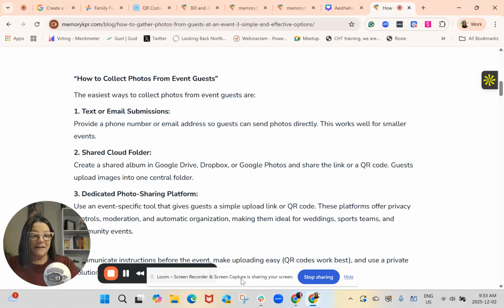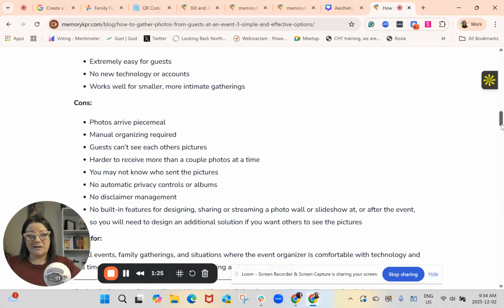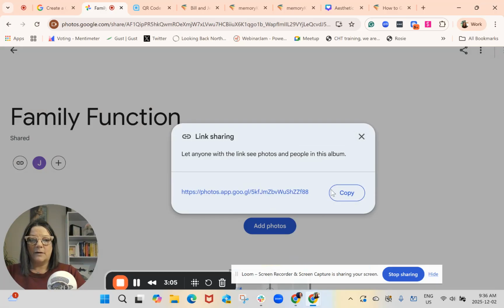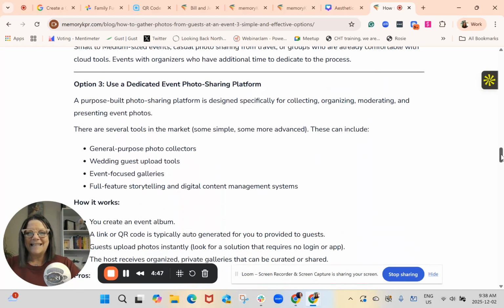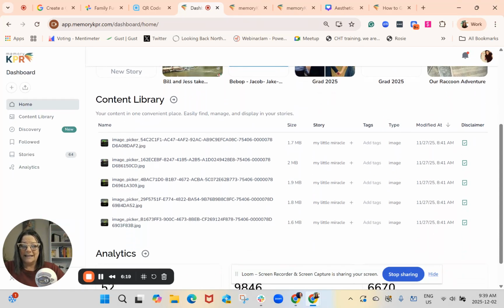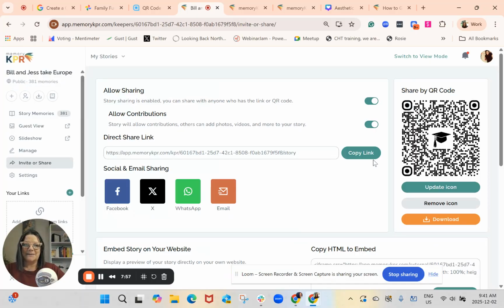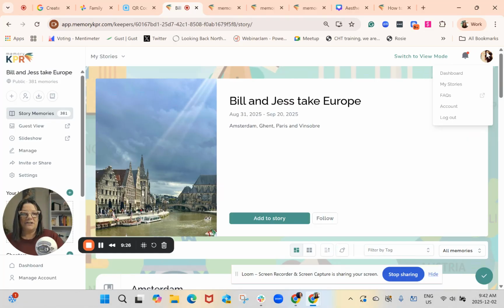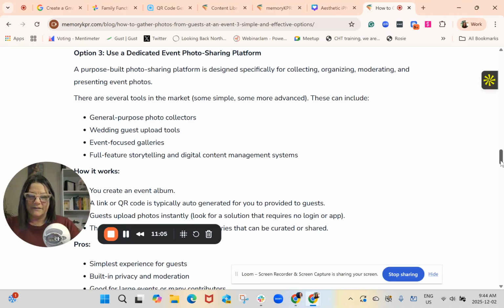3 Simple Ways to gather photos from guests at an event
the easiest ways - how to gather photos from guests at a wedding or event